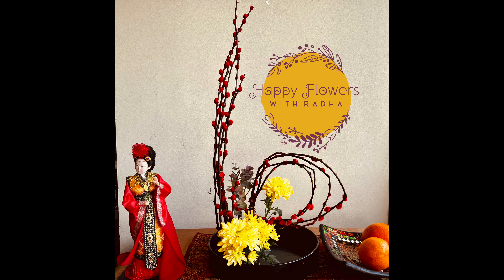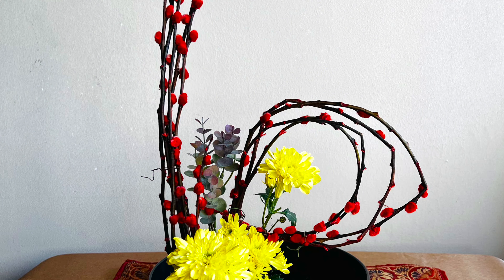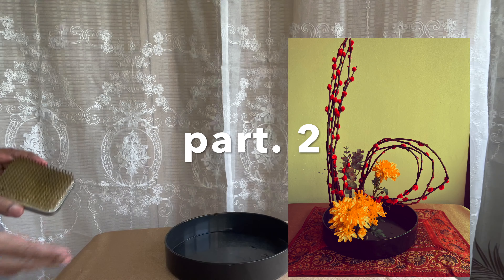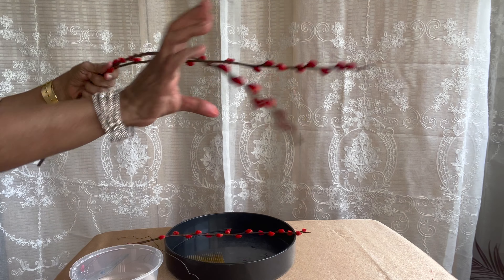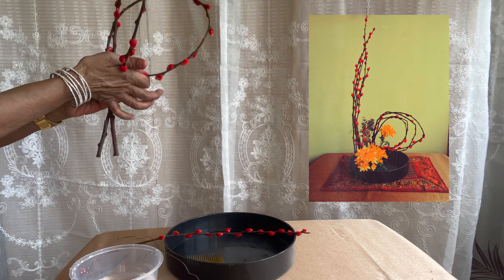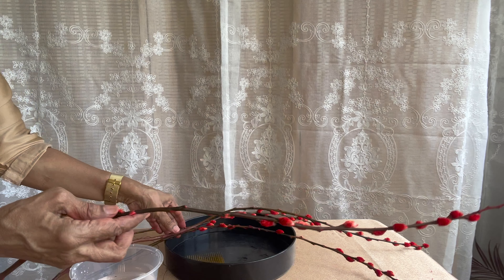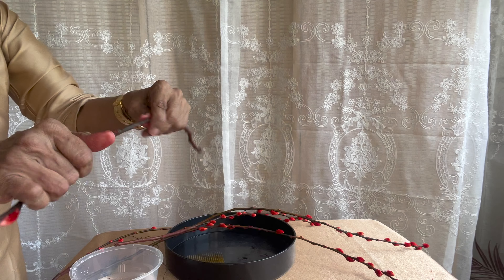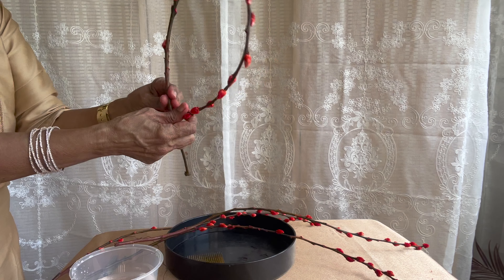How to make ikebana flower arrangment for chinese new year. Part 2. # ikebana turorial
how This is a tutorial video of ikebana flower arrangement. I have used lucky willows which is used in Chinese New Year flower arrangement. Using the same materials I have made different designs.